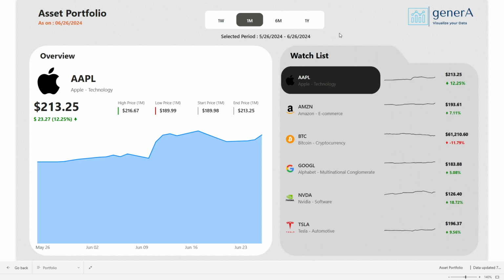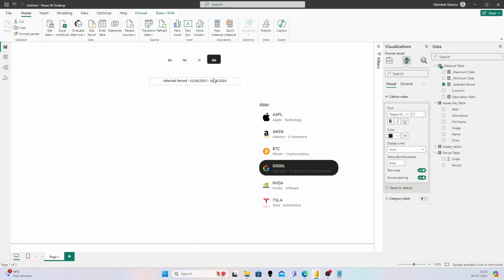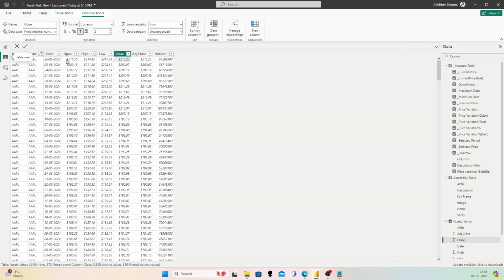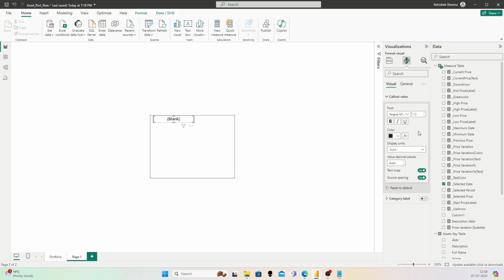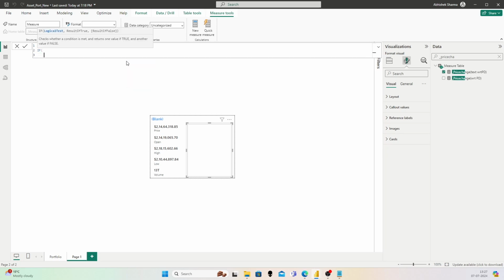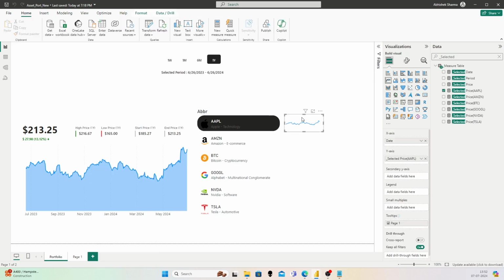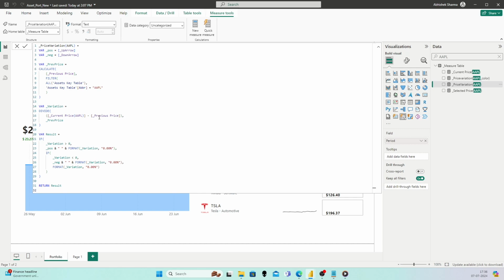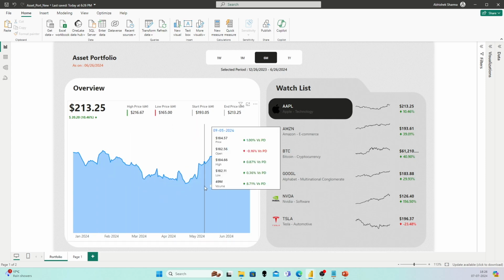All New Power BI Dashboard 2024 | Banking Domain (Assets Portfolio) | Report Design UI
Power BI Project Start to End | Power BI Dashboard | Power BI Tutorial for 2024 | Banking Domain - Assets Portfolio | New Design Dashboard

Let' s build this super cool report with me step by step! It is a complete tutorial for report design in Power BI.